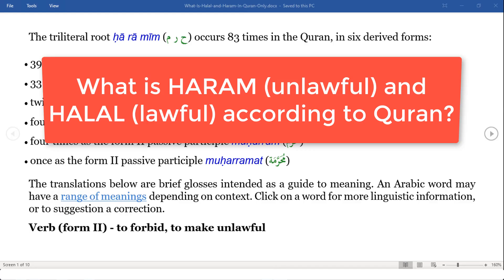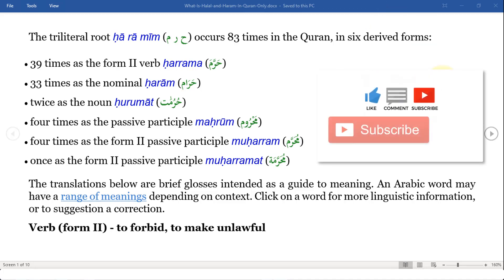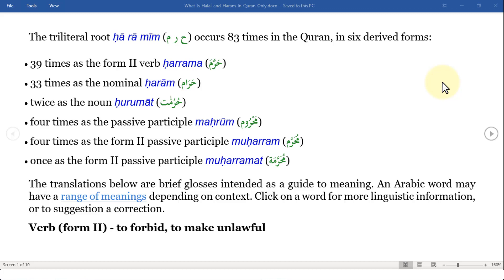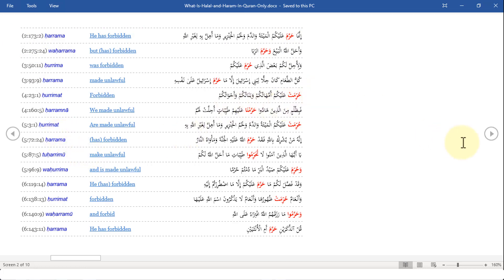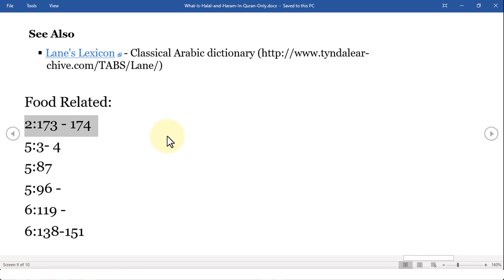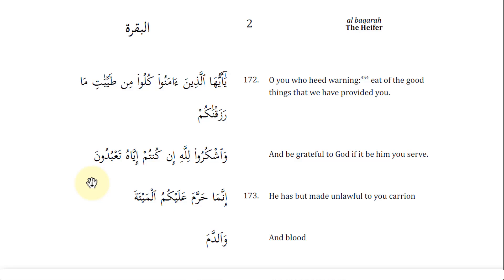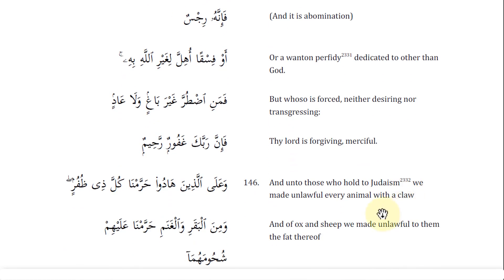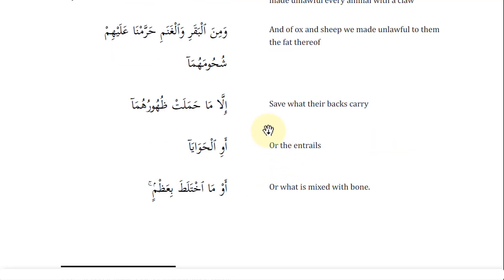What Types of Foods are HARAM and HALAL?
➡️ Let's explore according to the Quran Only.

Haram is the opposite of Halal which means forbidden or prohibited for Muslims. Any meat which is not prepared through the halal process is haram and as per Quran, the holy book for Islam religion, all Muslims should avoid haram foods. For example, pork and alcohol are haram for Muslims